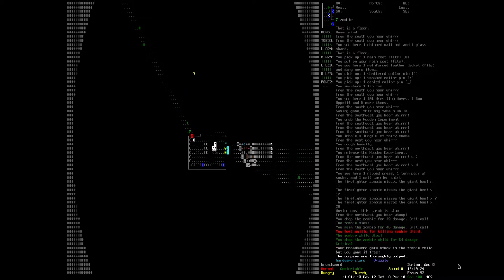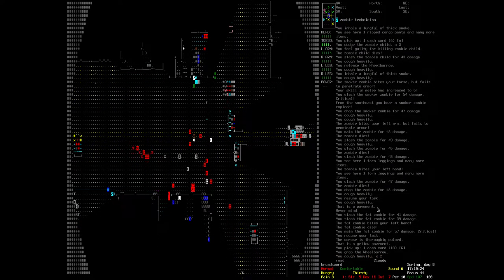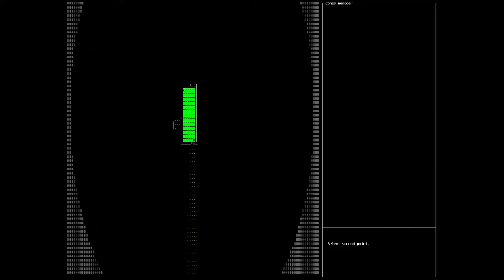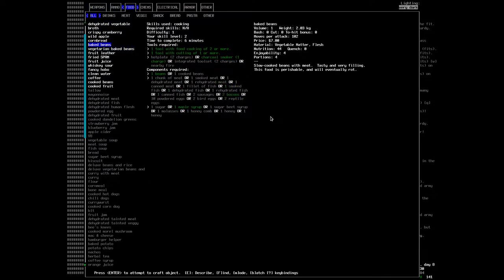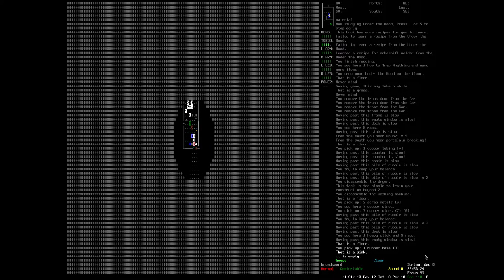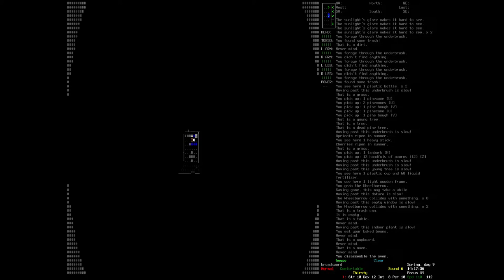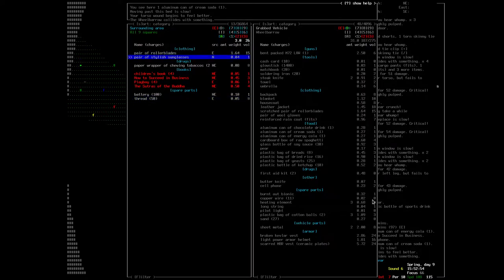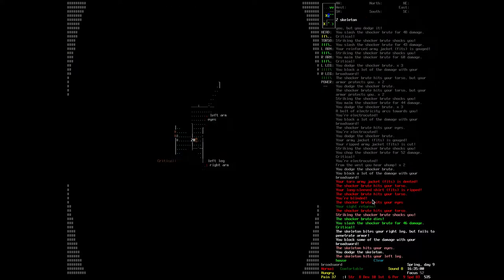Cataclysm: Dark Days Ahead - 1x10 - Pharmacy, mancave, stuff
Follow Pedro Bush on his quest to survive in a post-apocalyptic world full of zombies, bionic monsters, ragged clothing, homemade painkillers and fur loincloths - and SO much more!

One or more of the following pieces have been used in this video:
* Almost in F
* Ambiment
* Drone in D
* Echoes of Time
* Organic Meditations Three
* White Lotus